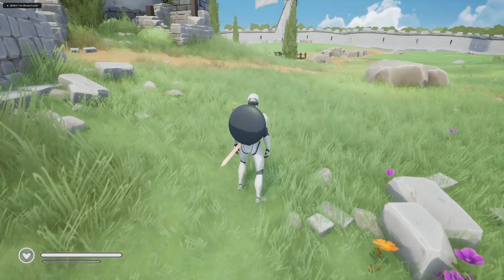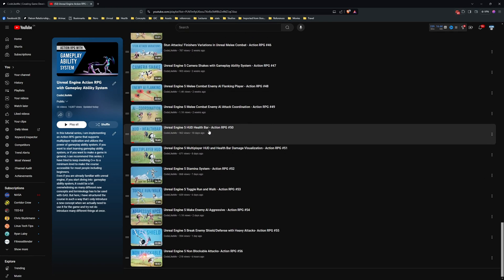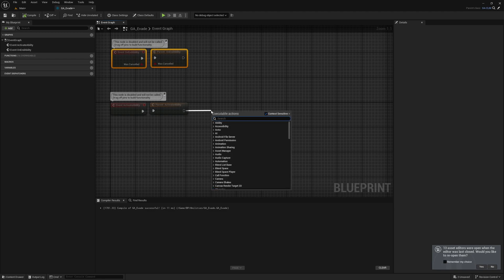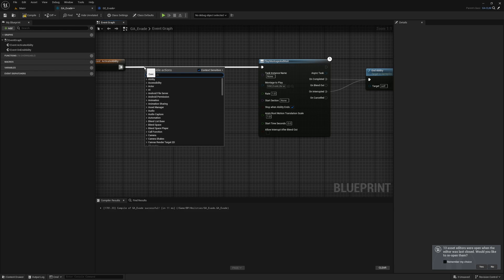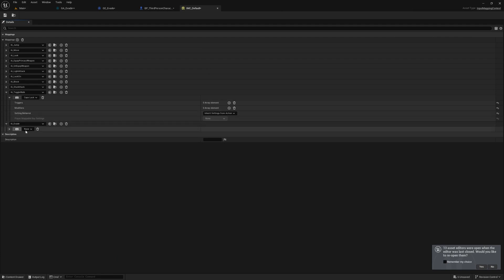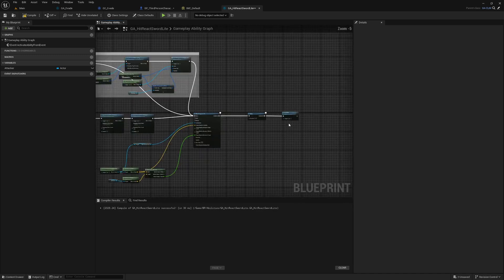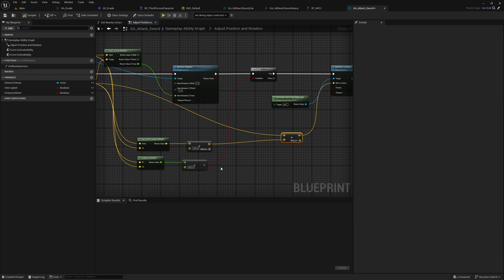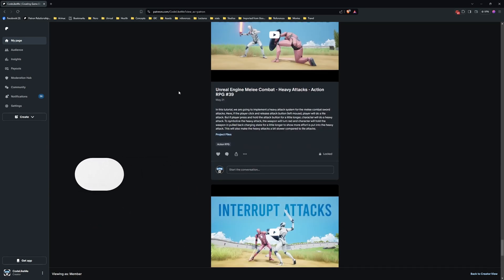Unreal Engine 5 Evade Melee Attacks - Action RPG #57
Today we are going to implement an evade system to avoid non blockable attacks for the melee combat system we have implemented. AS you know, the non blockable attacks cannot be blocked by a shield. So, the player will have to evade the non blockable attacks. Initially we will implement the evade mechanism when the player press evade input, the player character will quickly step aside from zone where player can get hit from the oncoming attack. Evade system will be implemented as a gameplay ability.